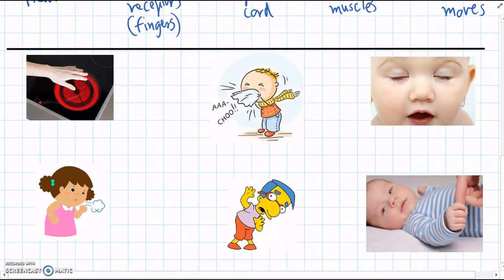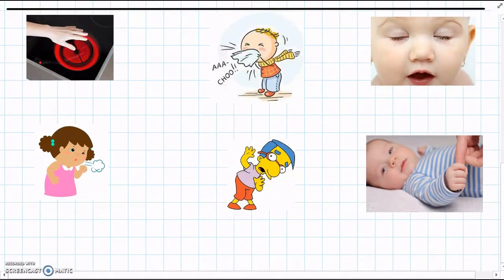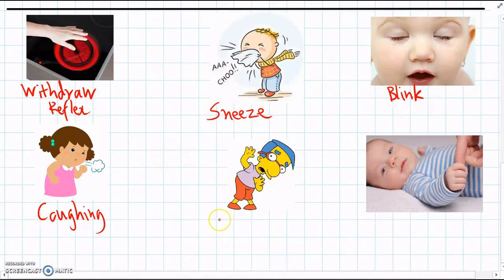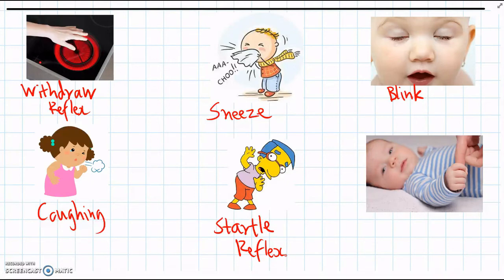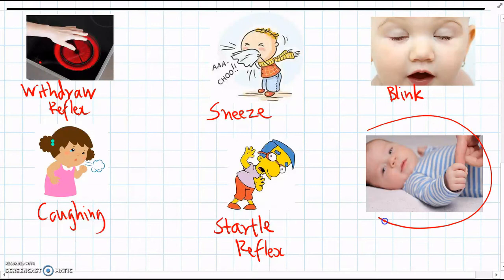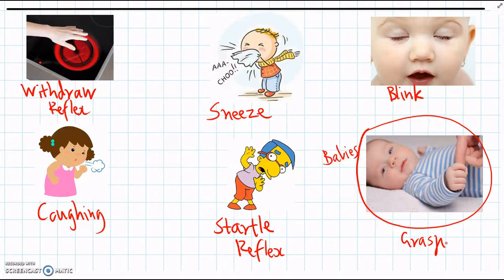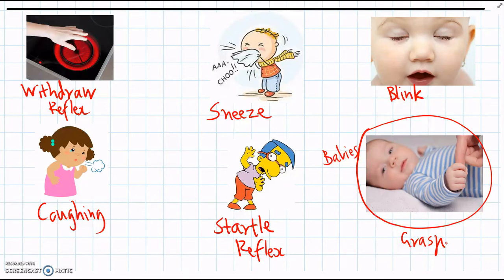Human Reflexes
Question:
1) List the common human reflexes